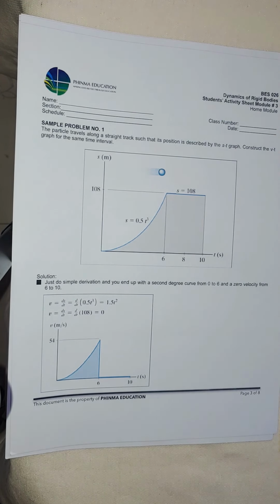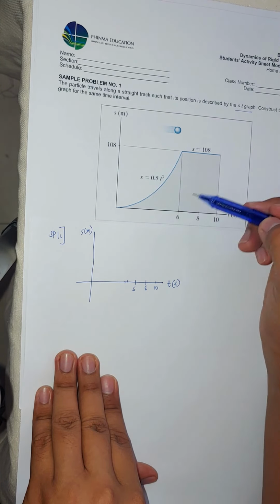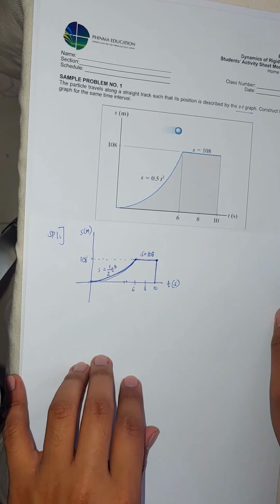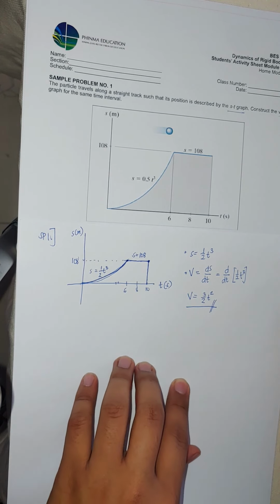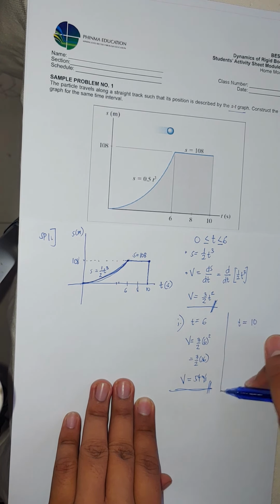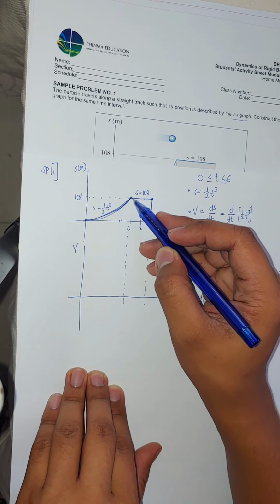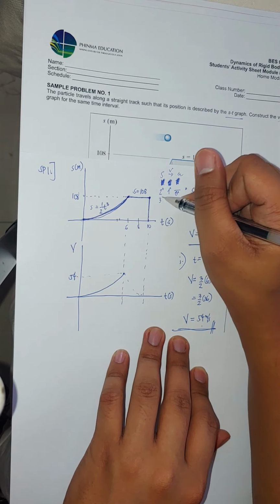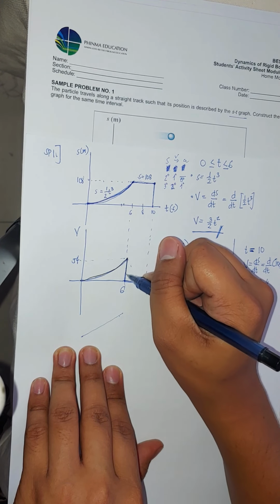Dynamics of Rigid Bodies - Rectilinear Kinematics (More Sample Problems - Sample Problem 1)